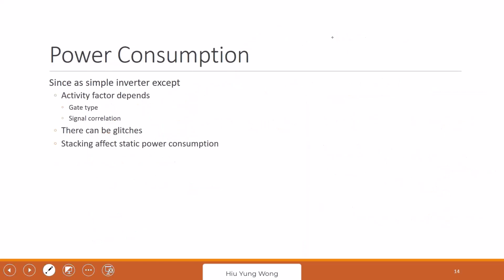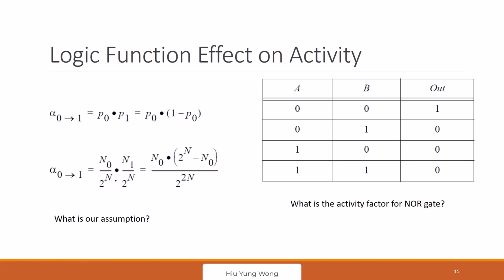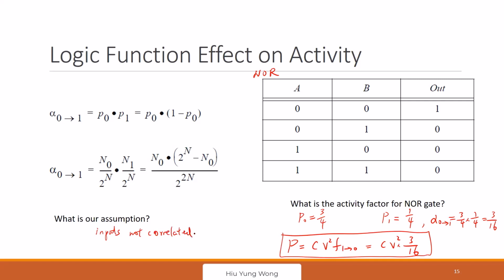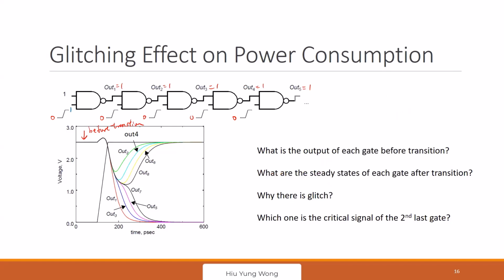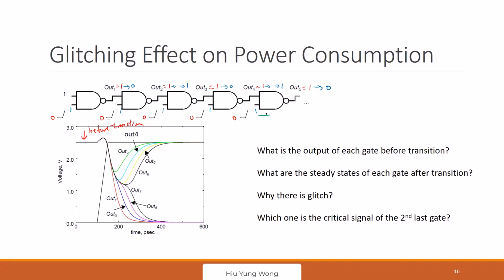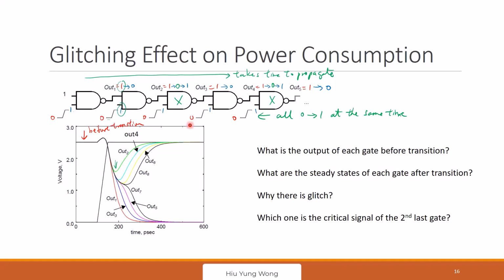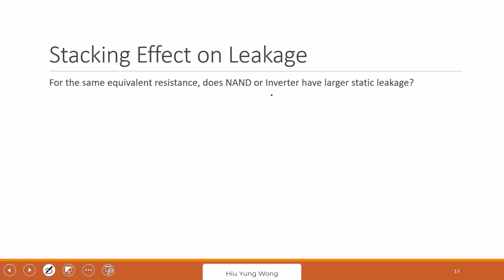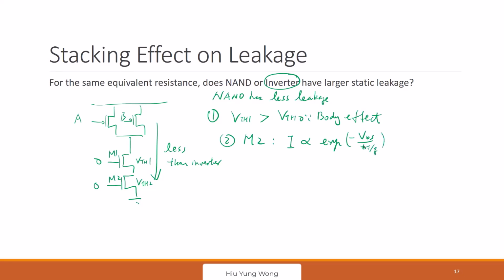L16-D Dynamic Power due to Gate Activity, Glitches, Stacking Effects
How do gate activity, glitches and stacking affect dynamic power consumption?